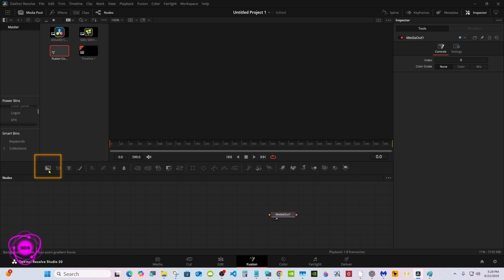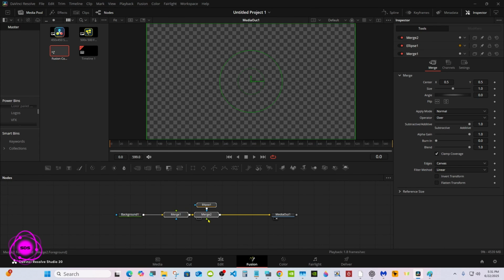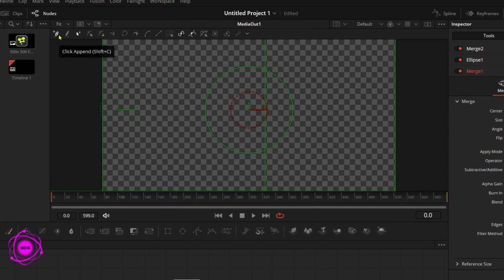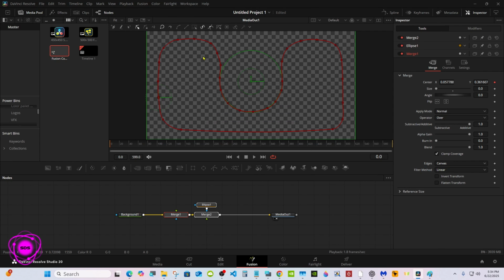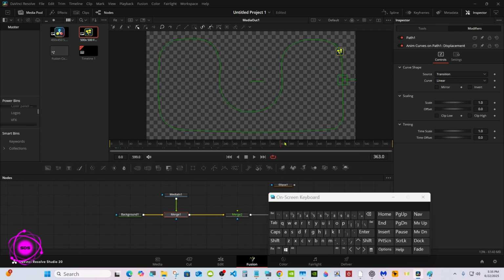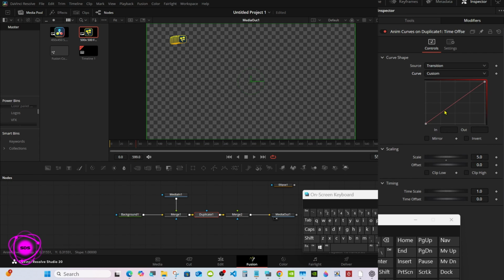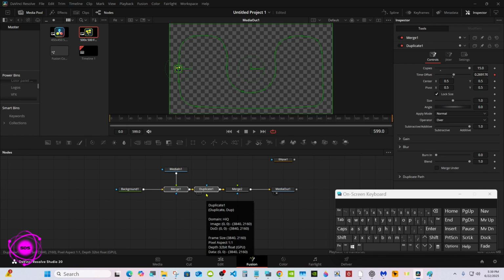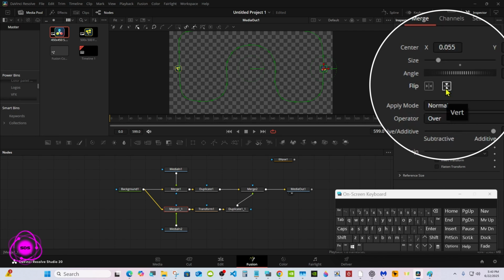Logo Animation Tricks You Need to Try | DaVinci Resolve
Easy logo animation in DaVinci Resolve 20